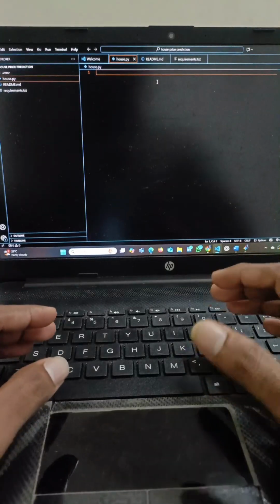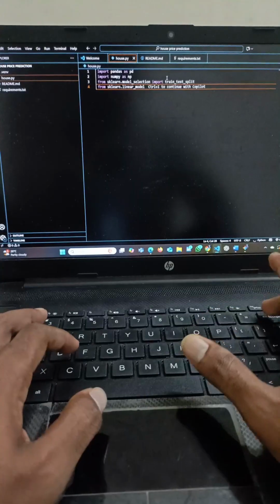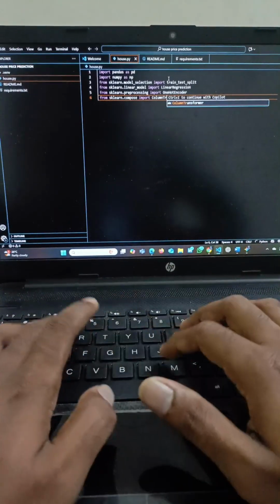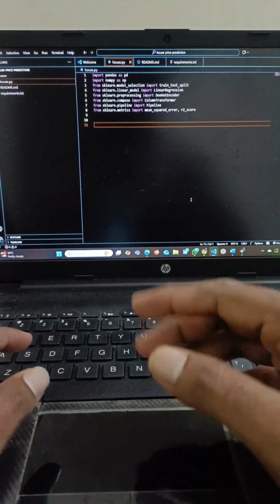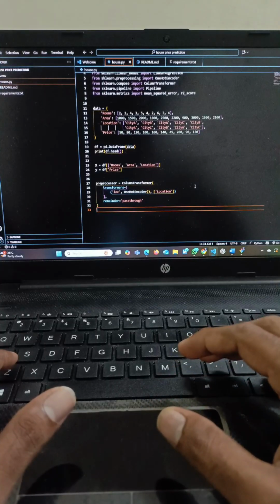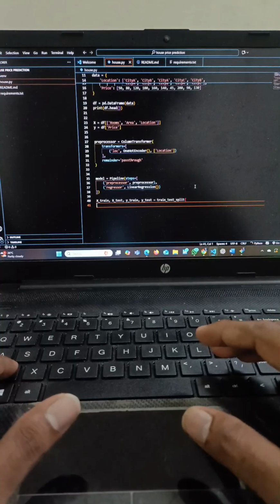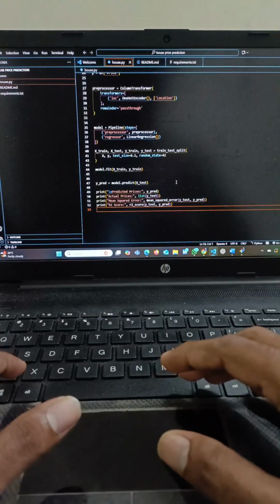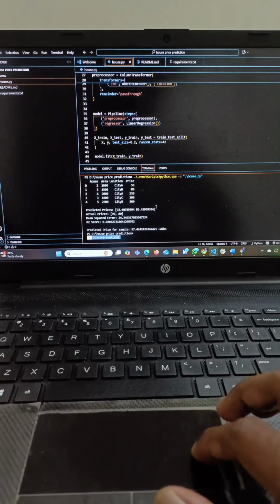House price prediction using random forest algorithm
In this video, we build a **House Price Prediction Model using the Random Forest Algorithm**. 🏡📊

The project demonstrates how machine learning can be used to predict housing prices based on different factors such as:

* Number of Rooms
* Square Footage / Area
* Location
* Other Property Features

📌 What you’ll learn in this video:
✔️ Introduction to the House Price dataset
✔️ Basics of the Random Forest Algorithm
✔️ Data preprocessing and feature selection
✔️ Training and testing the model
✔️ Evaluating prediction accuracy

This project is perfect for beginners and intermediates who want to understand **Machine Learning regression techniques** in Python. 🚀

💡 Technologies used: Python, Scikit-learn, Pandas, NumPy, Matplotlib